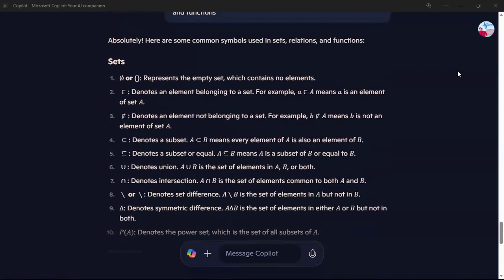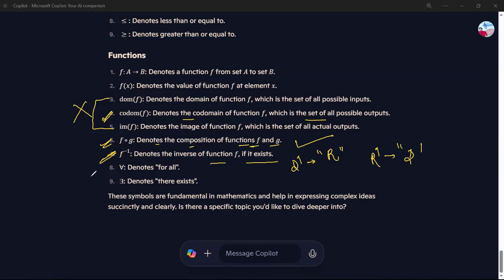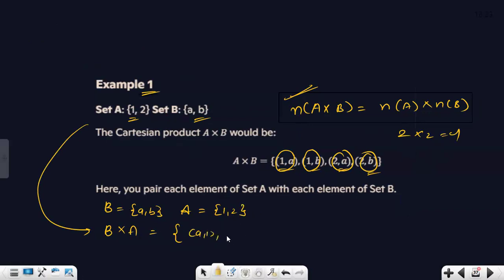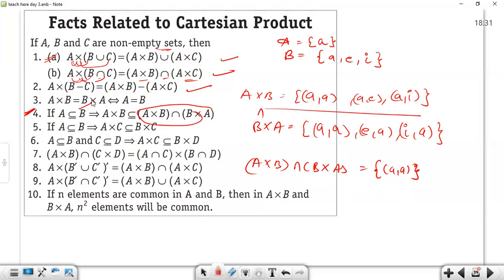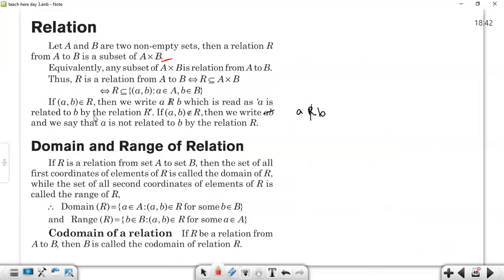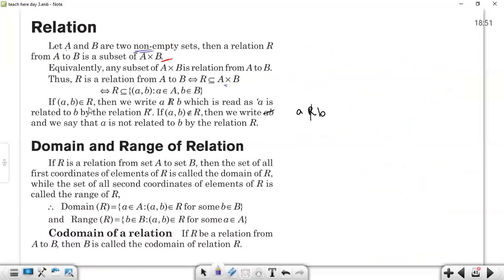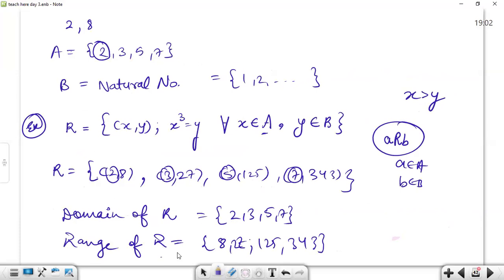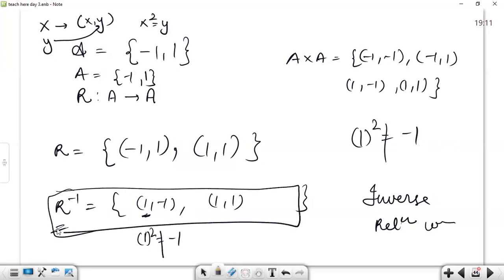SETS, RELATIONS, & FUNCTIONS | NDA MATHEMATICS